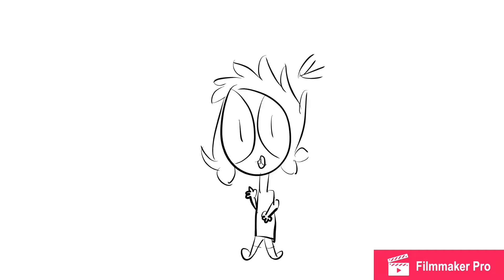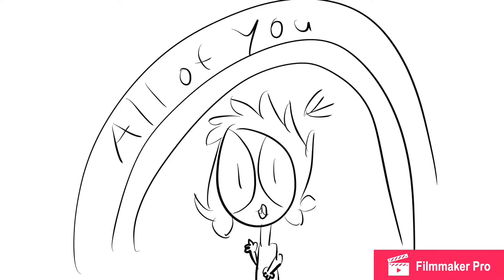Thank you for more than 100 subscribers